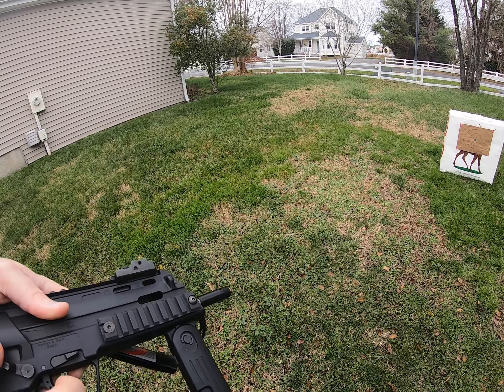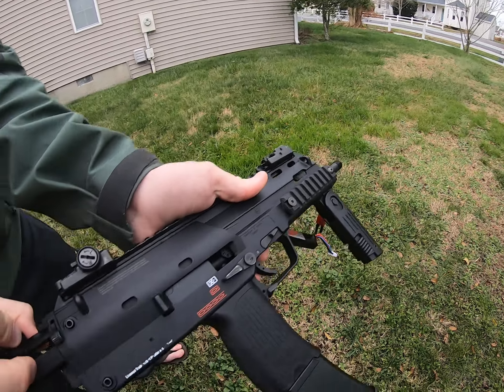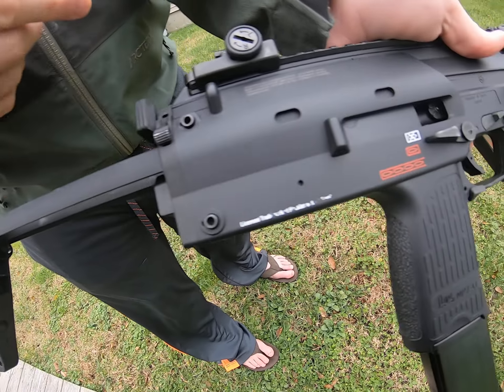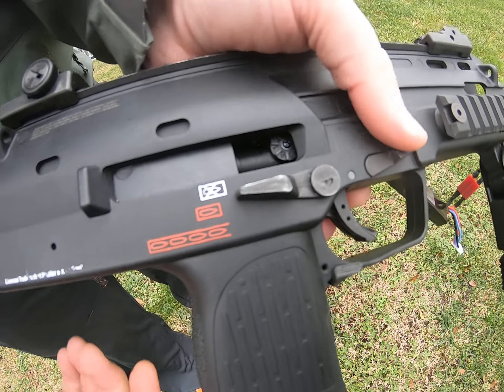VFC MP7 AEG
Shooting test on semi and full auto. Then the empty mag detection and how to use it to dry fire. Bolt lock after pulling back the charging handle.